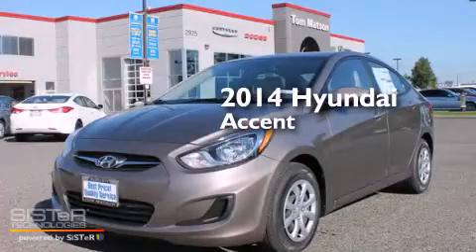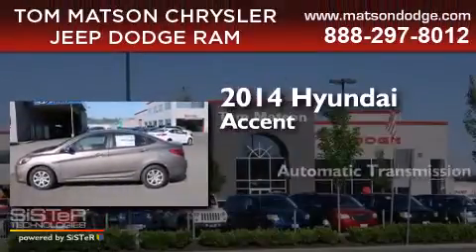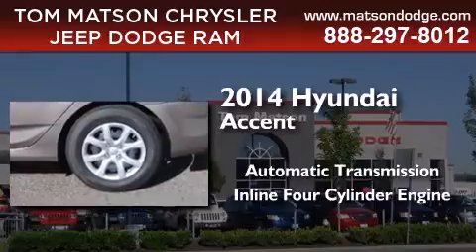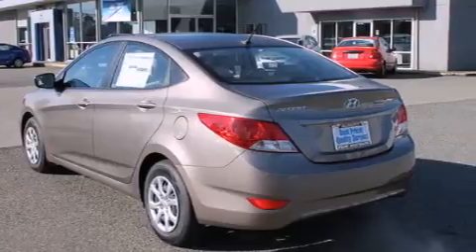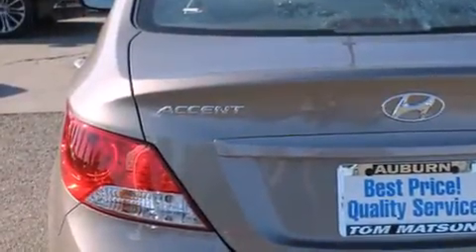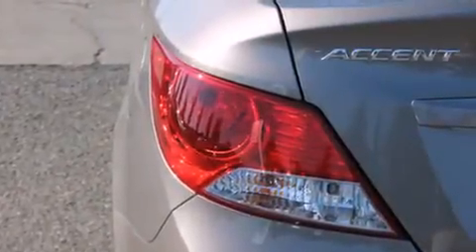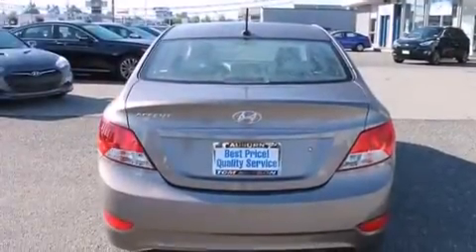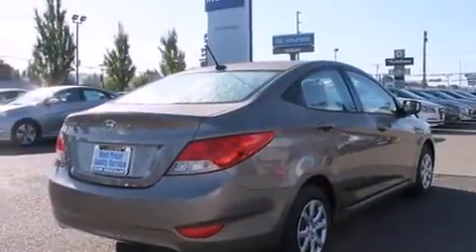2014 Hyundai Accent Auburn WA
We've been honored to serve the Auburn WA area , we promise that your experience at our dealership will exceed your expectations ! Year : 2014 Make : Hyundai Model : Accent Engine : 1.6L 4Cyl Trans . : Automatic Exterior : Mocha Bronze Miles : 25 Interior : Beige Tom Matson Dodge 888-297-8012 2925 Auburn Way N. Auburn , WA 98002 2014 Hyundai Accent Auburn WA